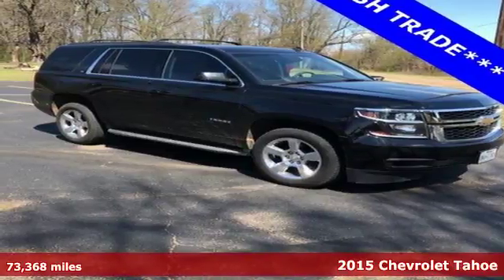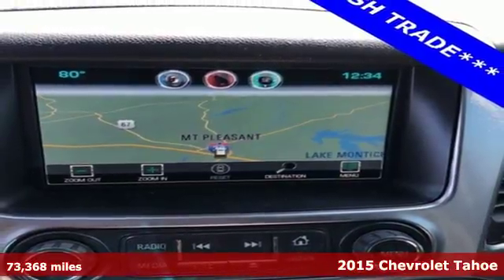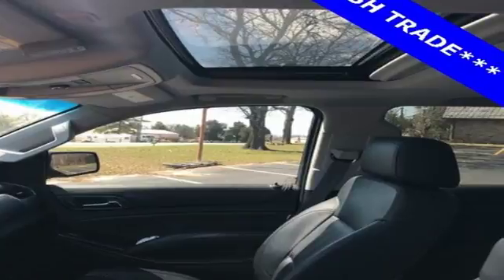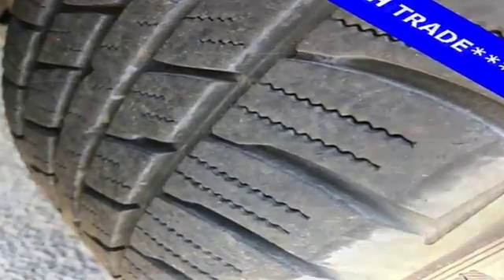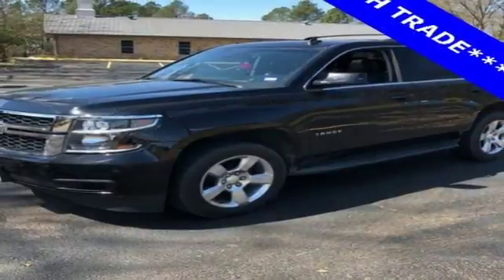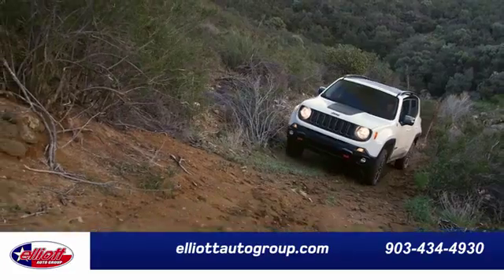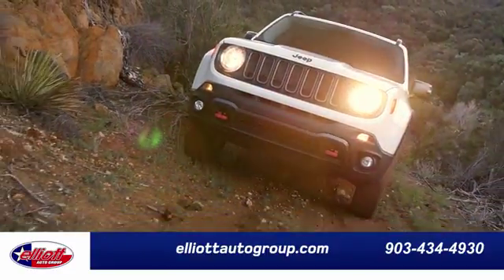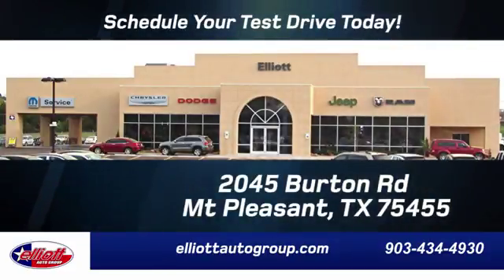Used 2015 Chevrolet Tahoe Mt Pleasant TX Sulphur Springs, TX C9968A - SOLD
Year: 2015
Make: Chevrolet
Model: Tahoe
Trim: LT
Engine: EcoTec3 5.3L V8
Transmission: 6-Speed Automatic Electronic with Overdrive
Color: Black
Mileage: 73368
Stock #: C9968A
VIN: 1GNSCBKC1FR158555
**NAVIGATION**, **LEATHER**, **REAR ENTERTAINMENT CENTER**, **HEATED SEATS**, **SUNROOF**.brbrbrAwards:br * ALG Best Residual Value * 2015 KBB.com Best Buy Awards * 2015 KBB.com 15 Best Family Carsbr AutocheckA® vehicle history report We also have a great selection of new vehicles available too Excellent financing and extended warranties available Call, Email or just come on in to test drive today! We are conveniently located on I-30 just west of the Titus Regional Medical Center on the frontage road ELLIOTT AUTO GROUP We don't do things the "old" way, we do them the RIGHT way!brbrReviews:brbr * Strong V8 power; stout towing capacity; available nine-person seating capacity; quiet highway ride; impressive interior quality. Source: Edmundsbr * Whether you're headed for a weekend at the lake or a quick stop at the office the groundbreaking, all-new 2015 Tahoe gives you the confidence to go anywhere. The striking design of the all-new Tahoe features sculpted bodyside panels and an athletic stance that makes an indelible first impression. Details include a distinct available lighting package with standard projector-beam headlamps and rear LED taillamps, plus a hidden rear wiper system tucked under the rear spoiler at the roofline. Tahoe also offers available power-retractable side assist steps with perimeter lighting, which help passengers exit safely. The new Tahoe interior features premium materials that contribute to the functional, sophisticated design. Storage in the center console is large enough to fit a laptop computer. Plus, the available 8-inch diagonal color touch-screen slides up to reveal space behind the display to store cell phones, wallets or other valuables. Customize the touchscreen to choose the information or options you use most and place them on your home screen. The interface allows you to touch and swipe on the screen just like you do on your smartphone. Tahoe LTZ models offer standard heated and cooled perforated leather-appointed front bucket seats. You'll enjoy the convenience of available power-release second-row and fold-flat third-row seats, the fastest power-release second-row and power-folding third-row seats of any competitor and the versatility of a flat load floor to store cargo. With the second- and third-row seats folded flat, the all-new Tahoe offers 94.7 cu. ft. of cargo space. It starts with the world-class EcoTec3 5.3L V8, an all-new engine designed to generate more power and offer better fuel economy than any large SUV of any competitor in the industry a€“ an EPA-estimated 23 MPG hwy. The strong, efficient V8 generates 355 hp and 383 lb.-ft. of torque. With a max towing capacity of 8,500 lbs. you'll have plenty of power to tow whatever else you want to bring along. Source: The Manufacturer Summary

Address:
2045 Burton Rd.